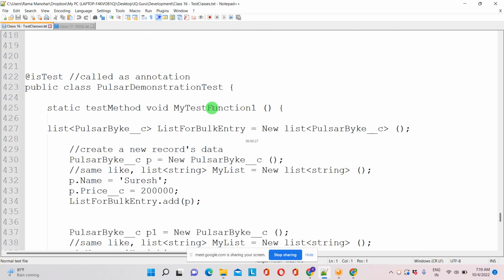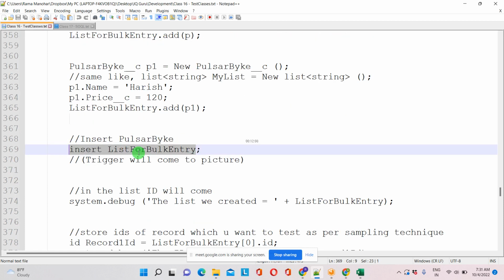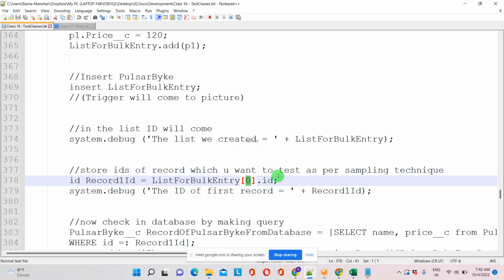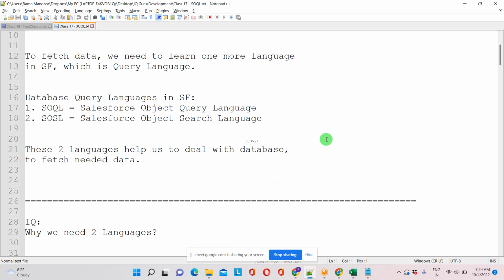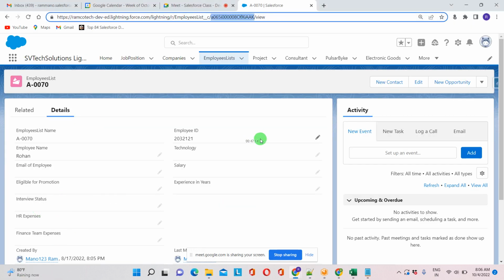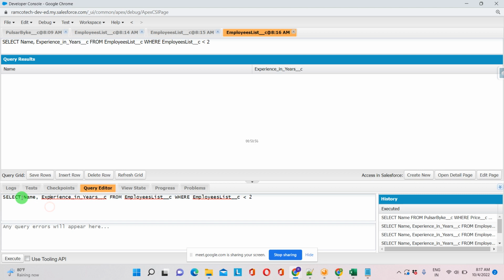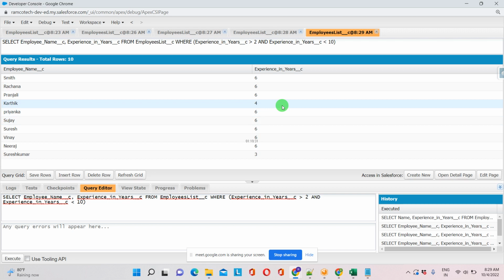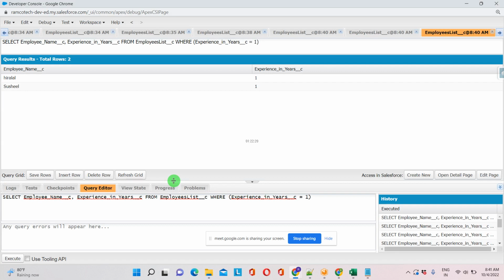SOQL1 4th Oct22